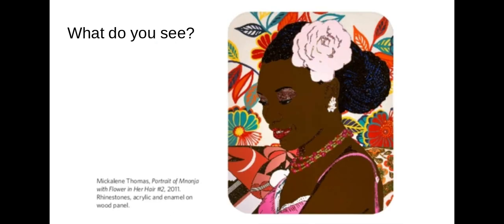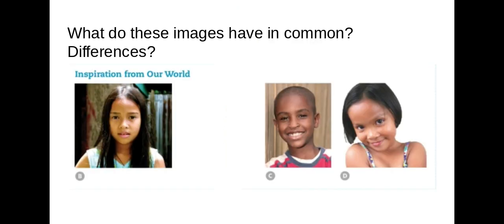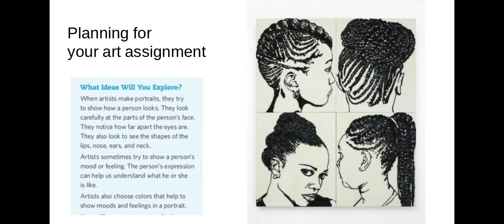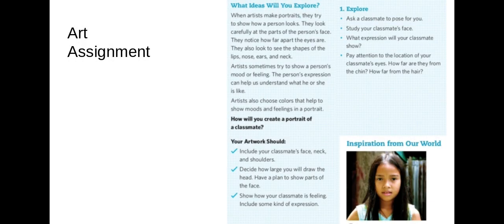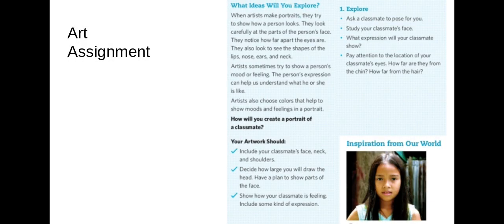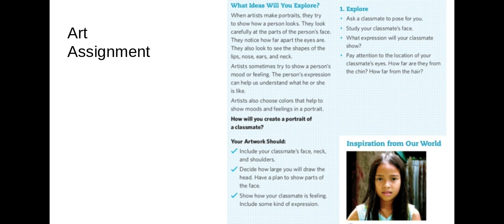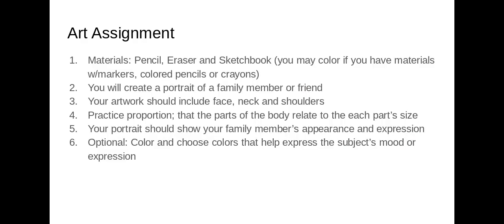3rd_Faces & Feelings - Google Slides